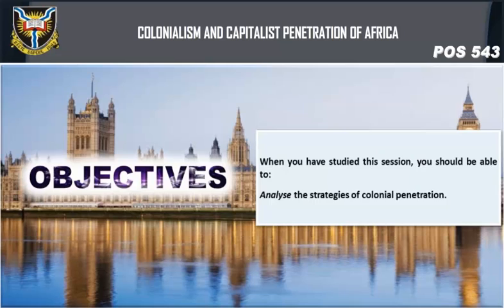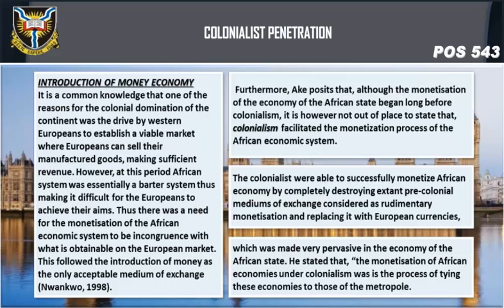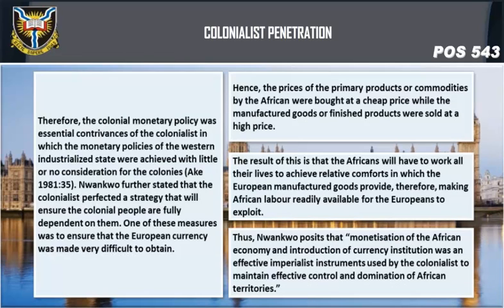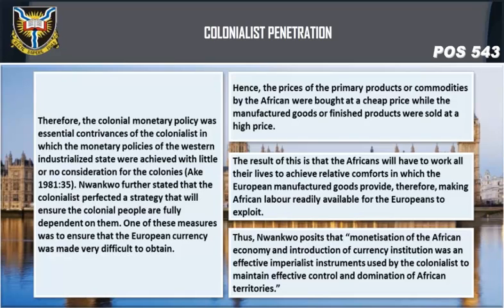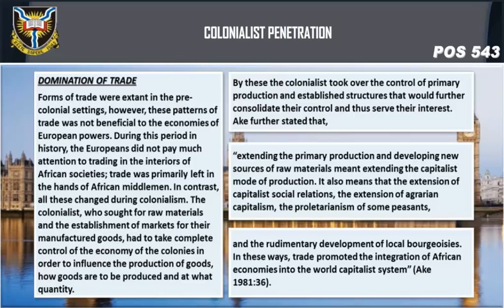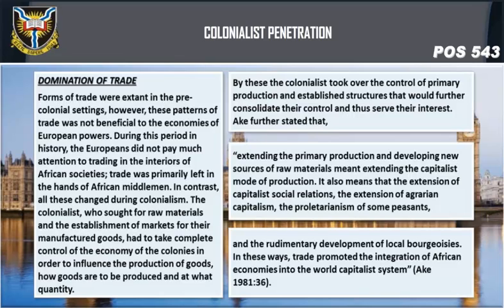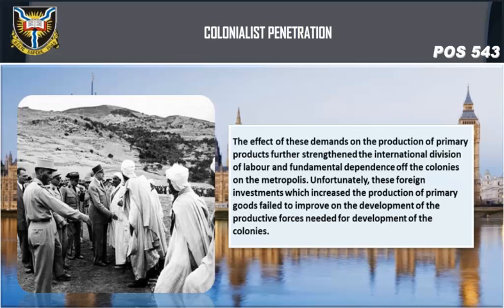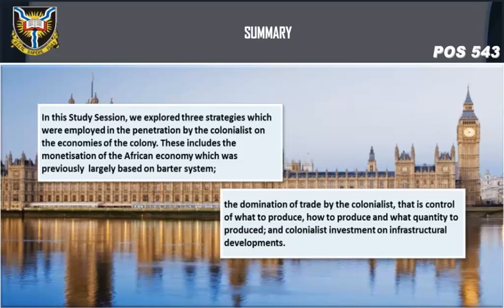POS 543 SESSION 3